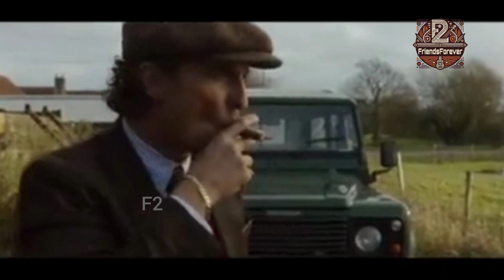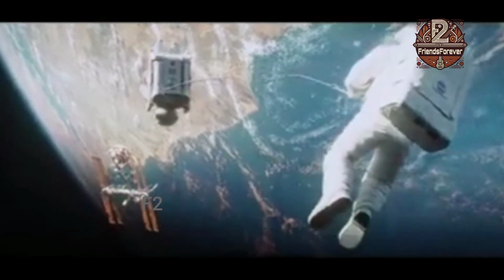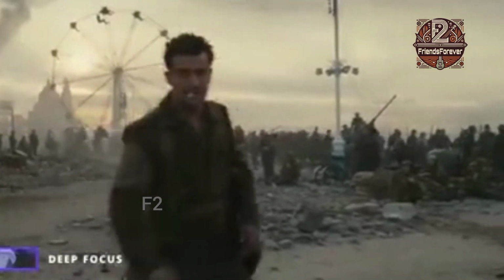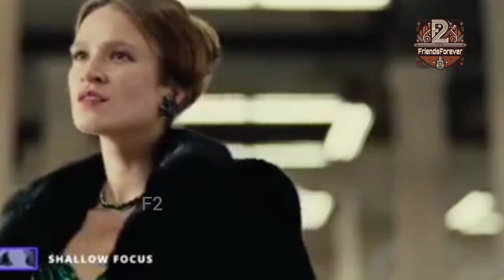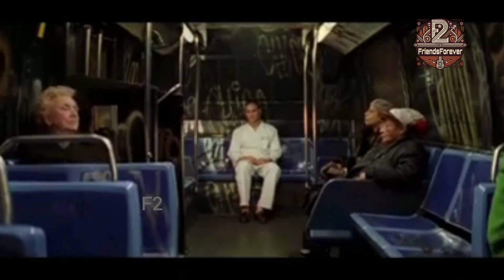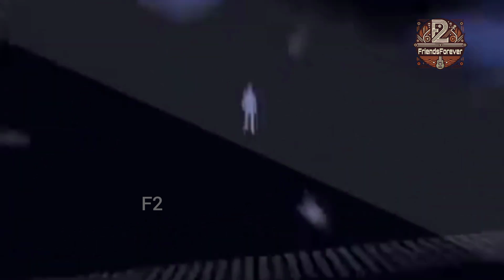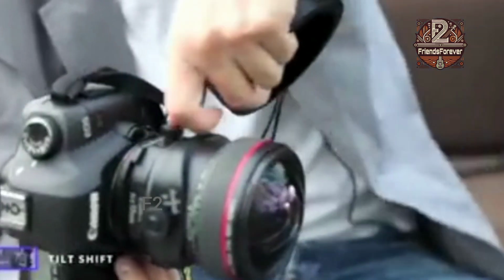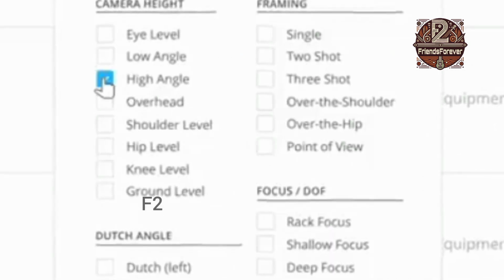love is forever film 2024 making